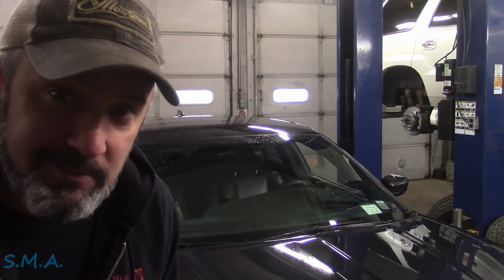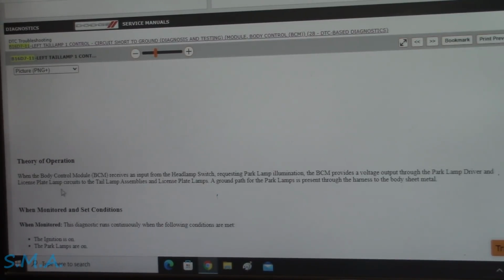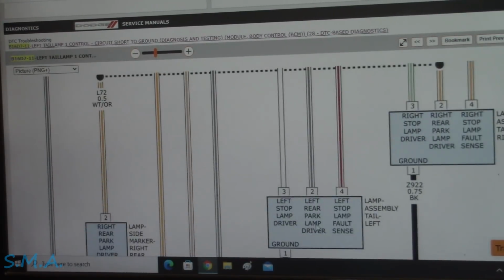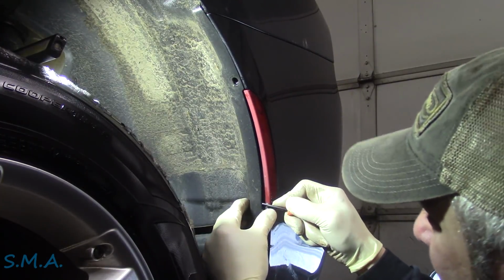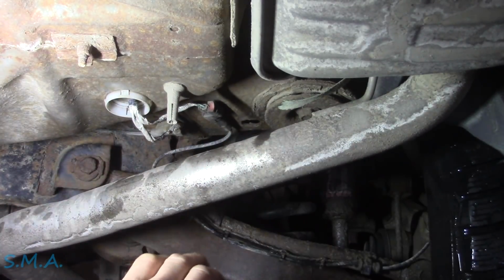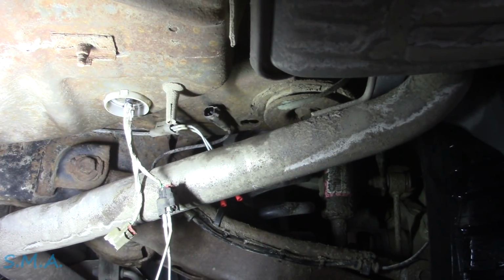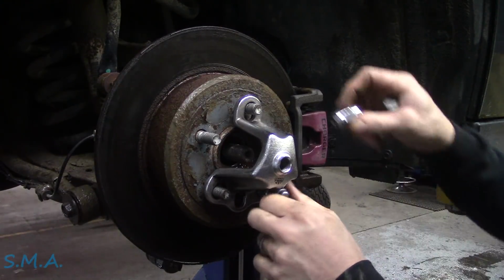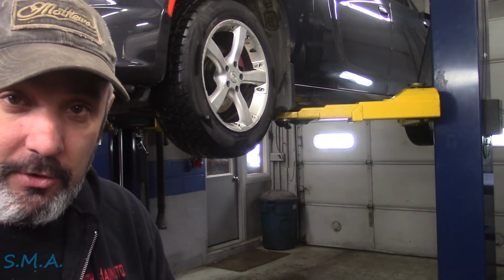Dodge Charger: No Tail Lights & ABS / Trac Lights On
In this video I check out a 2016 Dodge Charger that came in with a customer complaint of no left tail lights and his ABS Trac light is on. Are they related? Looking at it with the Autel we quickly see they are two separate issues. Let's have a look. -Enjoy!

The South Main Auto Amazon Store:

Just ship it here:

47 S. Main St